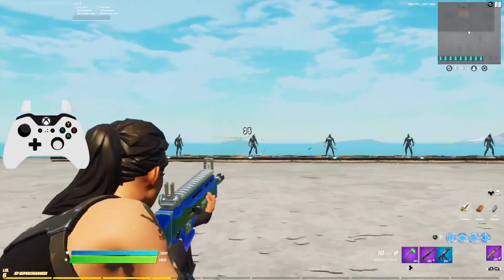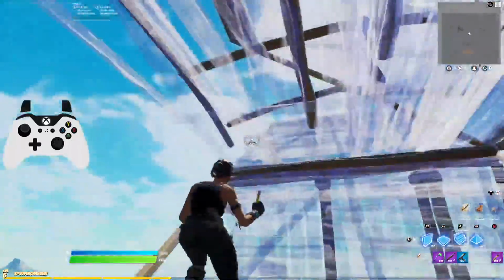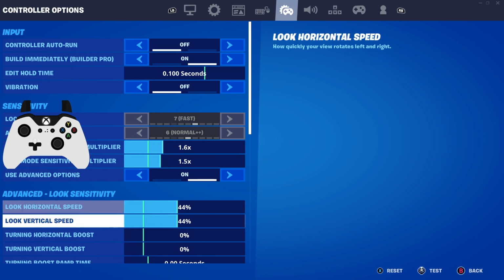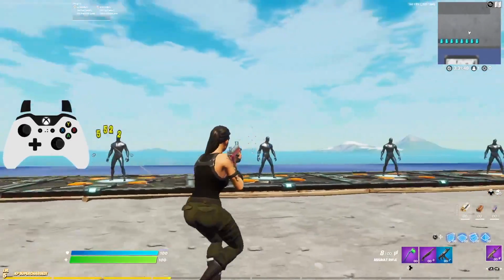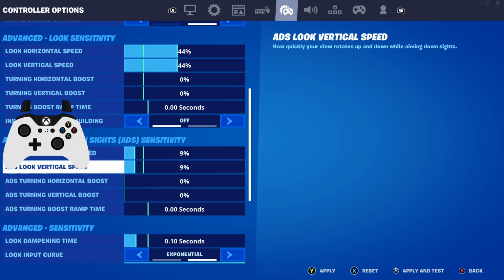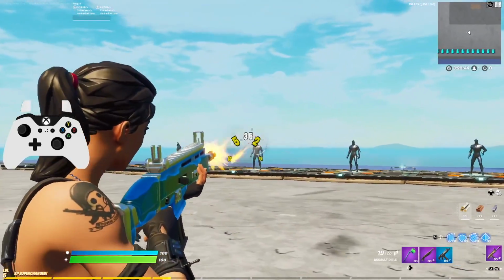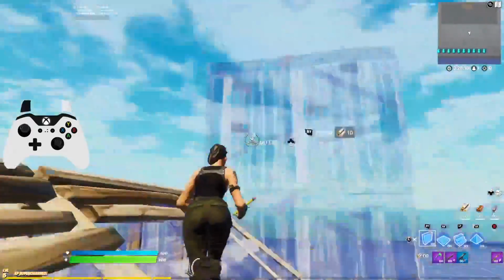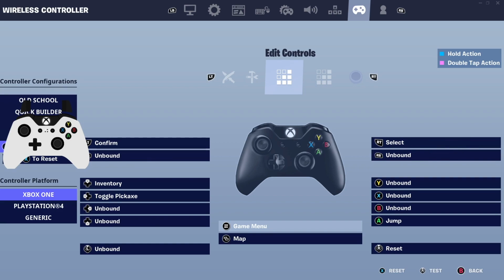NEW OP EXPONENTIAL SETTINGS! BEST Fortnite Sensitivity/Settings for PS4/XBOX! Fortnite BEST Settings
Fortnite BEST Exponential SETTINGS for PS4/XBOX ONE! Best AIM ASSIST Settings For Exponential, Exponential Aim Assist Buff Settings and Update & ALL SETTINGS in Fortnite Battle Royale Chapter 2! Which Aim Assist is the Best to you in Fortnite Chapter 2! Exponential is now OP with new Aim Settings! Best Exponential Fortnite Settings for Building/Editing/Aiming!

Evil Controller 🔥
(Shift Paddles/Remapping) (Evil Sticks: Left-Small Right-Medium) (No Mods) (Tactile Triggers)

(Mixer - goXlr) 🔥

(Streamdeck - Soundboard) 🔥

Gaming Pc 🔥

HeadPhones (Steelseries)🔥

Gaming Monitor (alienware)🔥

Elgato (Capture Card) (Console only)🔥

Editing Software (Final Cut Pro X) (iMac Only)🔥

                                     🔴 Social Media 🔴

                                    🔴 Creator Code 🔴

USE Code: “Younghumor” in the ITEM SHOP! AD